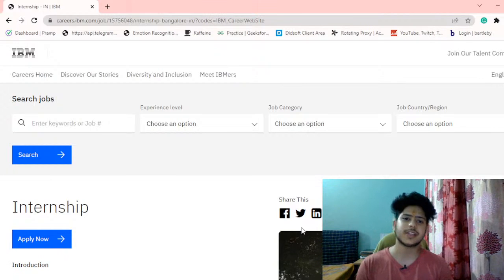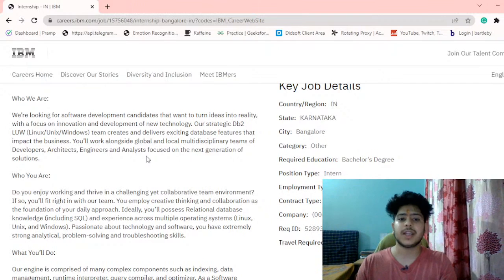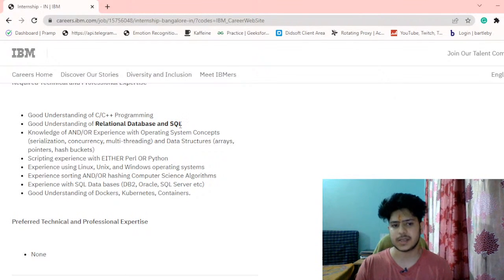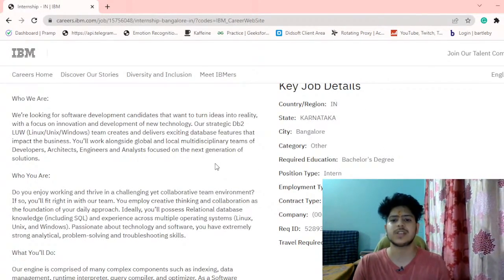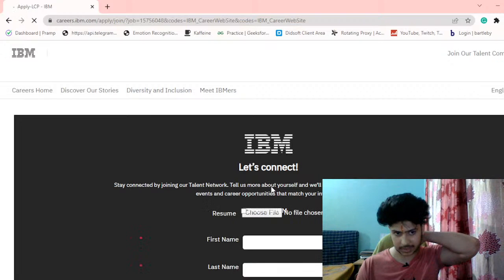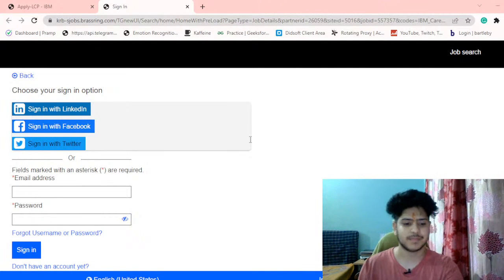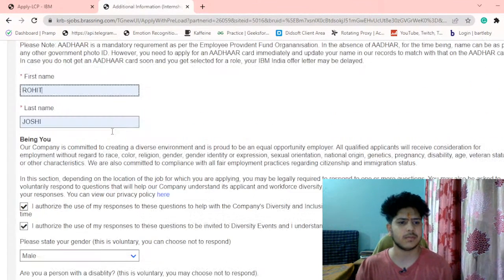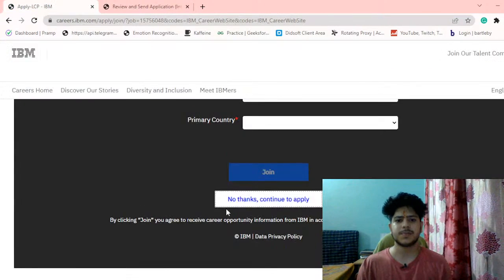IBM SDE intern hiring for 2022 and 2023 Graduates | off-campus hiring | Job updates 2022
Hi Guys, In this video, I am sharing the Software developer intern job update from IBM for both 2022 and 2023 graduates pursuing or have completed B.Tech/BE/ME/M.Tech.

The motive is to share at least 1 job update daily(Mon-Fri) or if possible to discuss any technology @9Pm.

JOB LINK IN FIRST COMMENT

IBM
IBM hiring intern
software engineer jobs
technical jobs
IBM sde hiring
product based hiring
job update
job updates 2022
IBM jobs for freshers
IBM hiring
freshers hiring
job opportunity for freshers
IBM hiring 2022
IBM hiring process
IBM job benefits
IBM 2023 batch hiring
job updates with rohit
daily job update
internship opportunity by IBM
SDE internship by IBM
IBM hiring sde intern